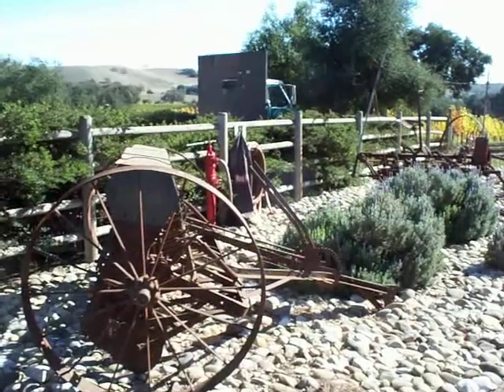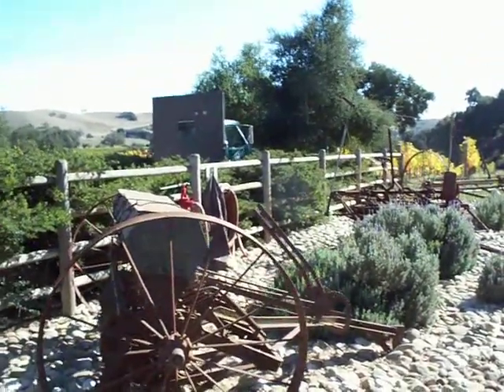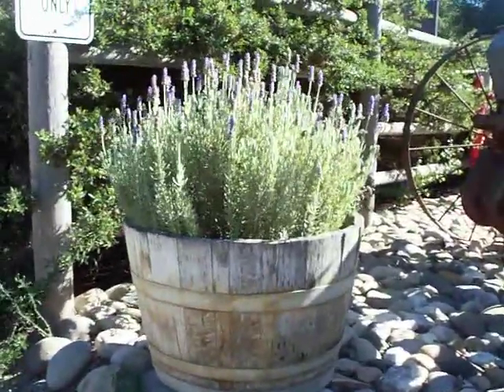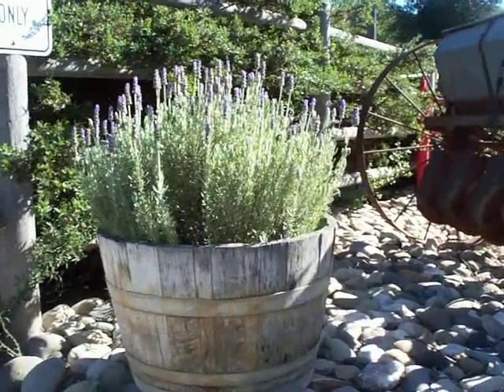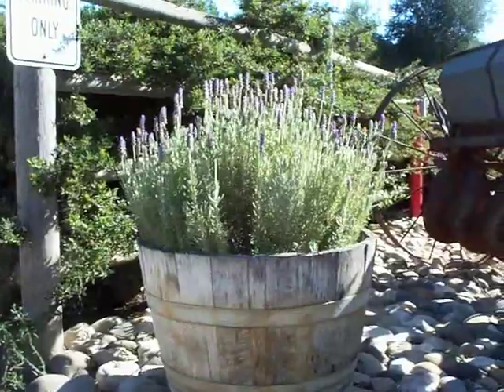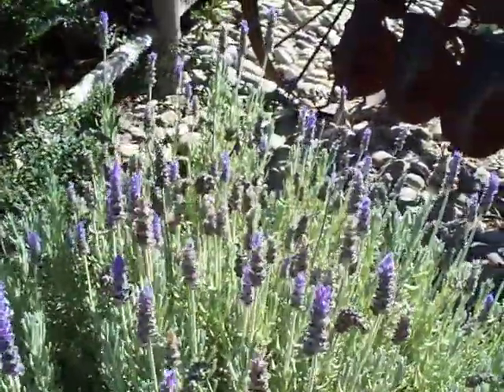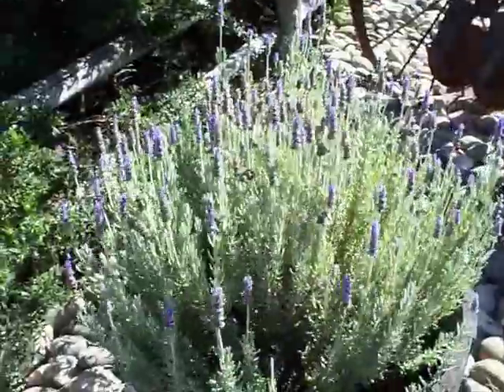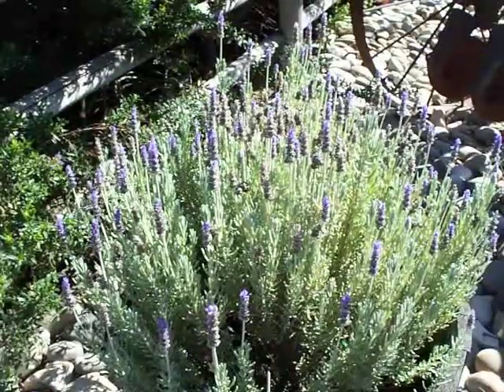wine barrel gardens lavender.mov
wine barrel gardening with lavender